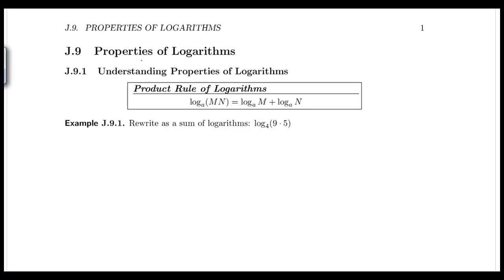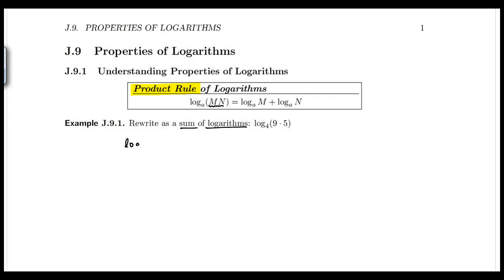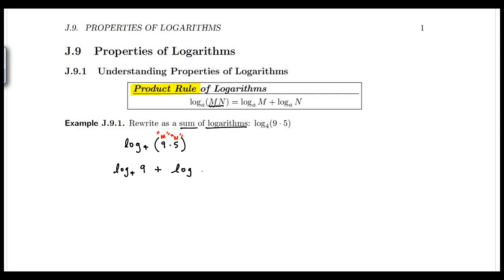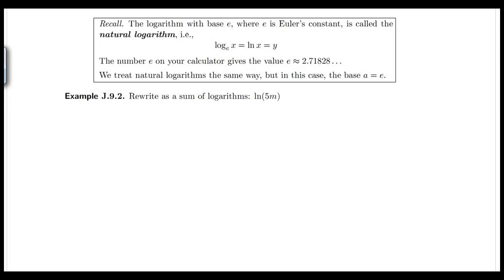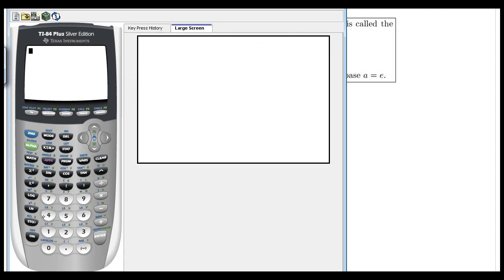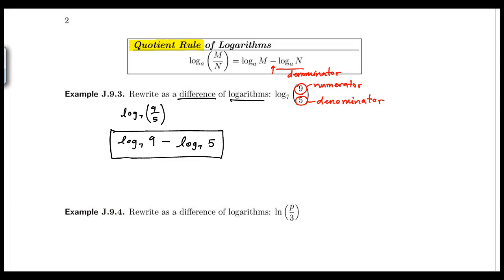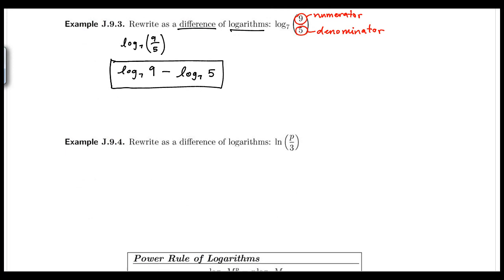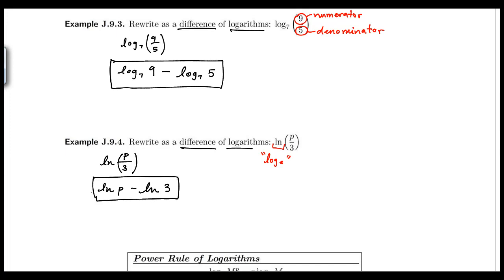Logarithm Properties: Part 1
Product, Quotient, and Power Rules